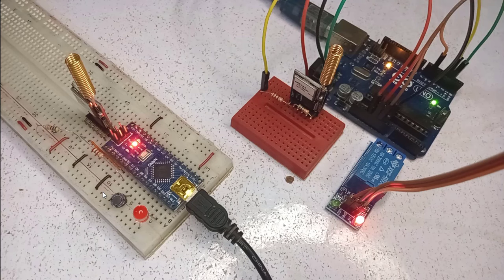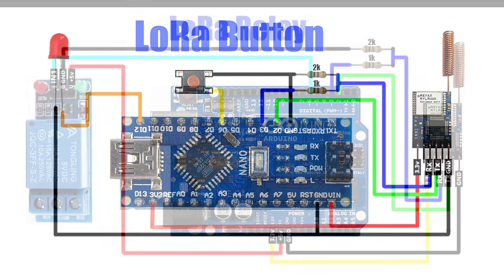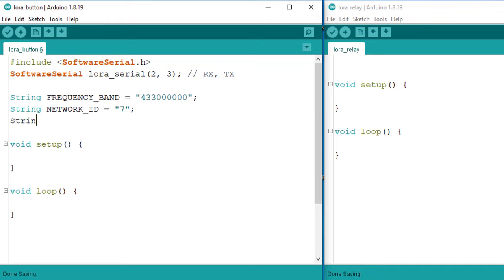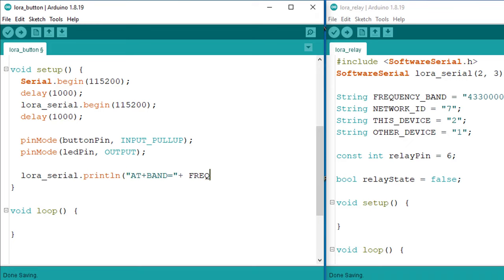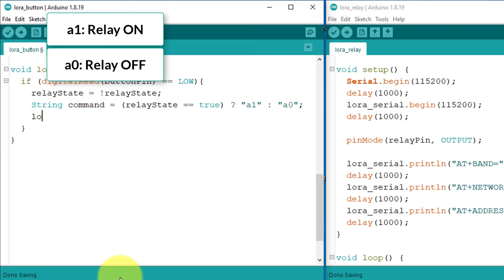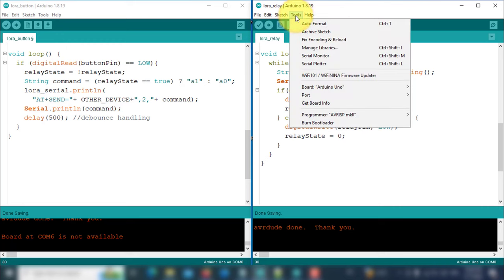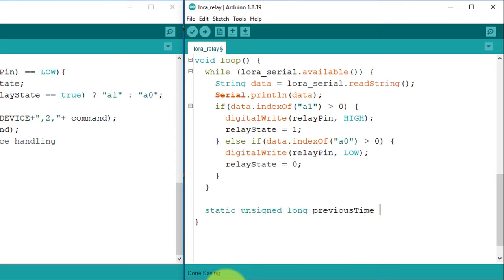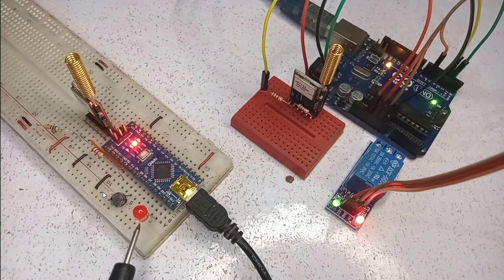LoRa Relay Control With Arduino Upto 15KM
In this video, I will explore the world of LoRa communication and show you how to control a relay using LoRa modules and arduino with a range of up to 15km. The setup consists of a Transmitter and a Receiver, where the relay module is connected to the Receiver, and a button is connected to the Transmitter for relay control. I will show you how to implement the Synchronization process between devices to ensure a consistent relay status, even in the presence of data loss during transmission. I have achieved the synchronization process by periodically updating the relay status between devices, allowing the system to achieve reliable and seamless relay control. This video is perfect for beginners and enthusiasts looking to explore remote relay switching applications using LoRa technology. The video provides a comprehensive guide to assembling the components with a wiring diagram, handling voltage compatibility, and includes coding details for both devices.

Parts Receiver:
1. Arduino UNO
2. LoRa Module
3. Relay Module
4. Resistors 1K, 2K

Parts Transmitter:
1. Arduino Nano
2. LoRa Module
3. Resistors 1K, 2K
4. Push Button
5. LED